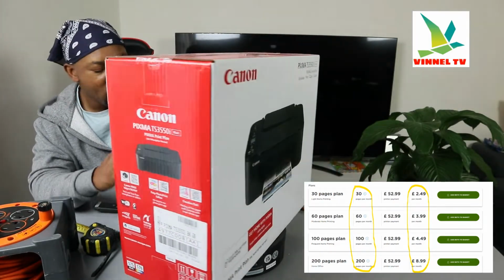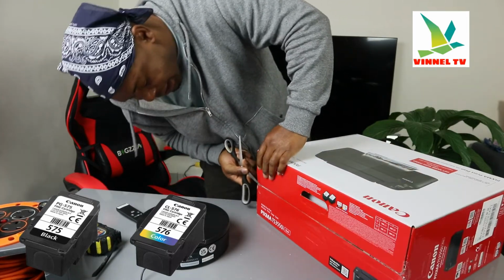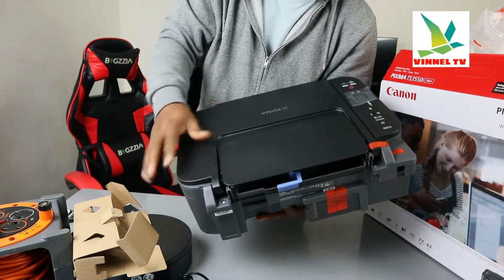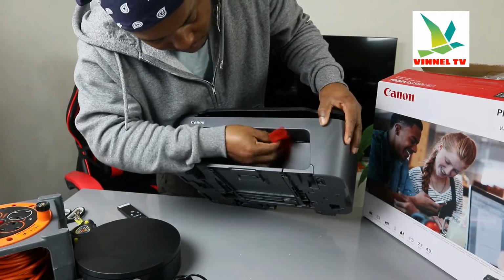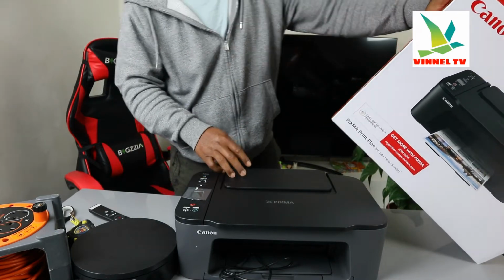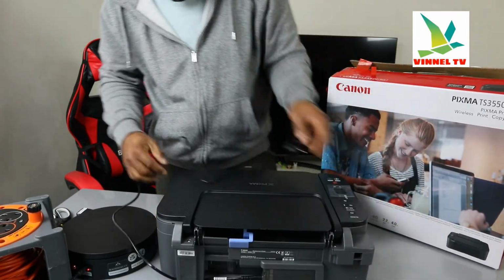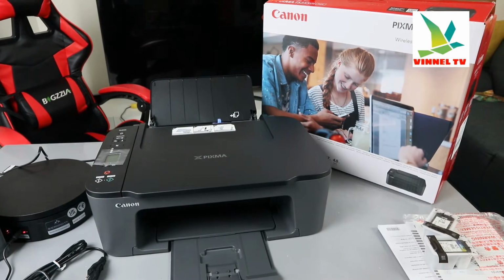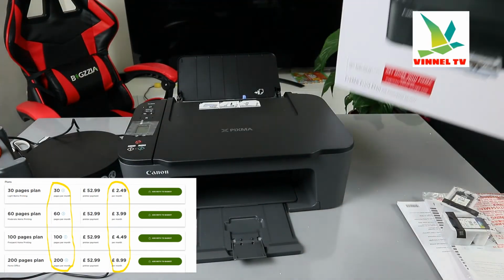Canon Pixma TS3550i All-In-One Wireless Printer Overview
This Video is Canon Pixma TS3550i Wireless Printer. You can Print, copy and scan with this entry-level multifunction printer for home and office, compatible with PIXMA Print Plan for inks delivered directly to your door so you never run out. PIXMA TS3550i is super simple to set up and use with sharp printing for text and photos, you can even print from your smartphone